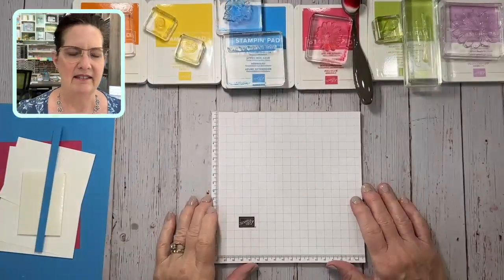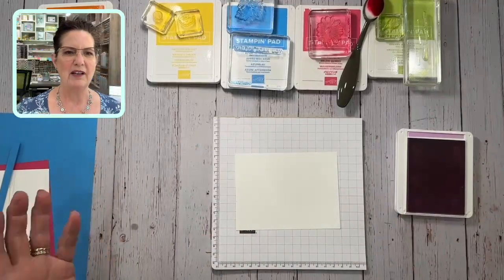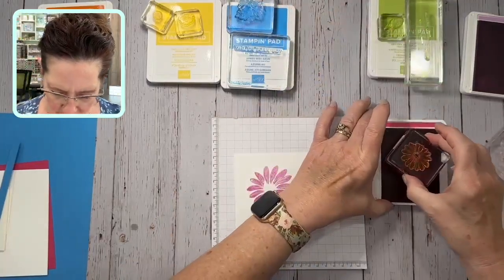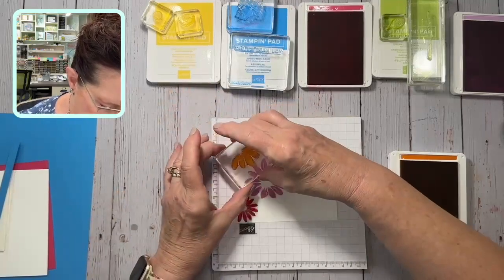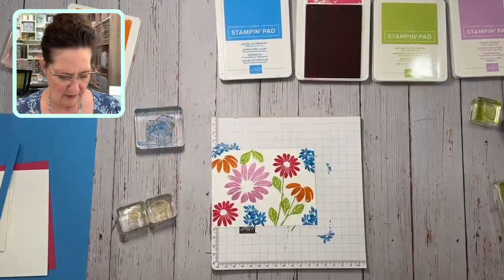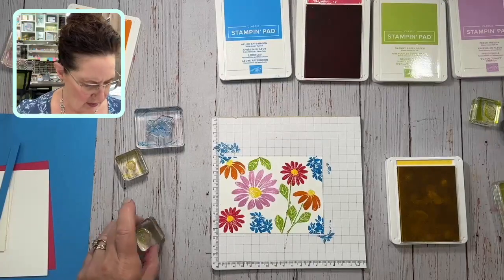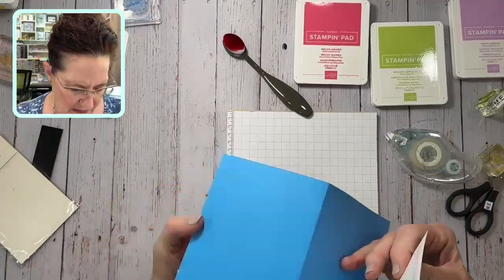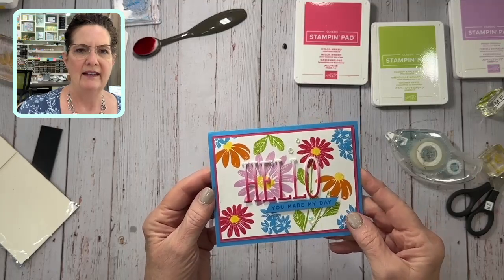Teach M E Tuesday April 18, 2023 Tax Day, I mean Color Day!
Color-Color-Color

Mixing some bright NEW colors with some old color and making a card to brighten someone’s day.

Consumable Price Increases coming stock up now

Colored Card Stock- .75
Stamp Pads- $1
Basic White Card Stock- .25
Envelopes- $1
Designer Series Paper- .50
Basic White Card Stock & Envelopes- $1
Multipurpose Liquid Glue (green lid glue)- $1.50
Paper Pumpkin 1 Month- $1
3 Month- $2
6 Month- $4.50
12 Month- $8